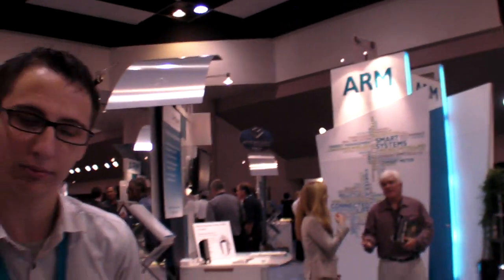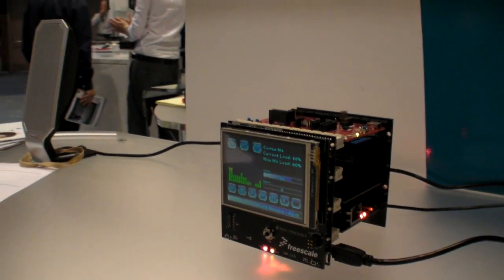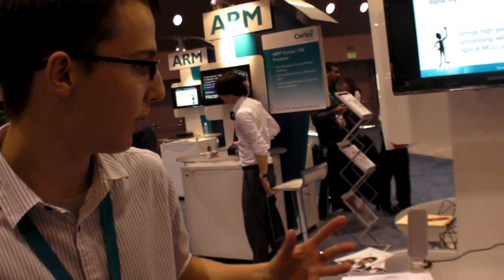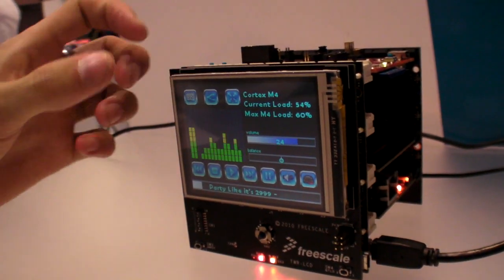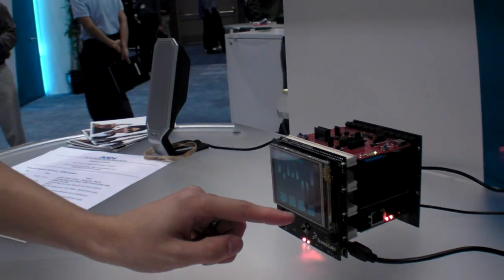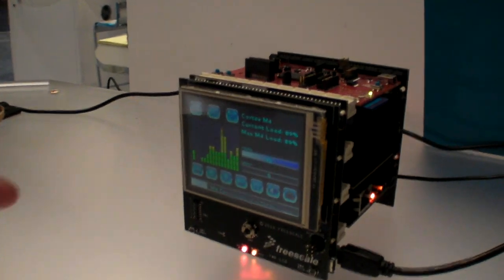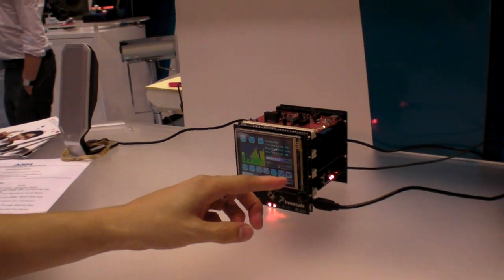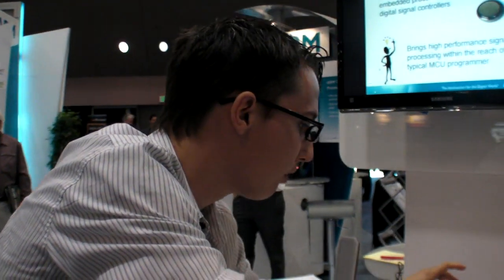ARM Cortex-M4 hardware accelerated Mp3 playback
ARM Cortex-M4 with a DSP in the Freescale K60 Tower Board to demonstrate hardware accelerated Mp3 playback.